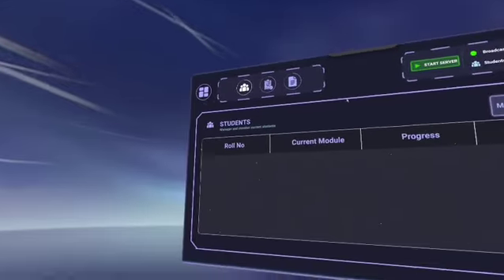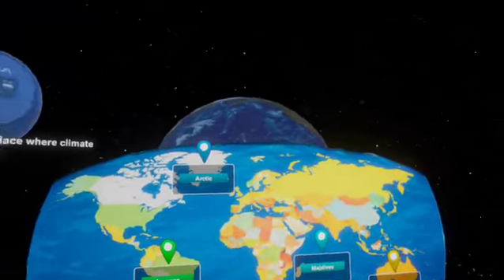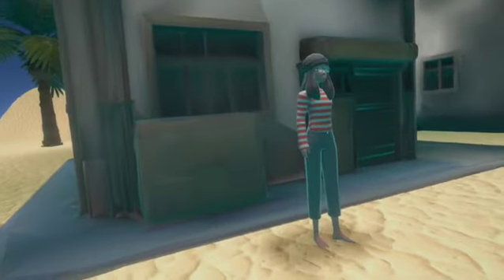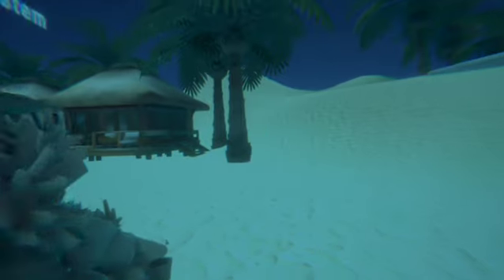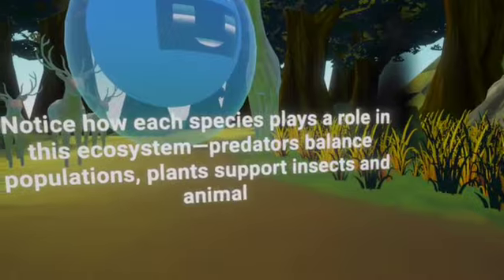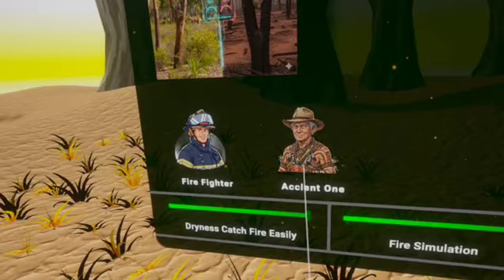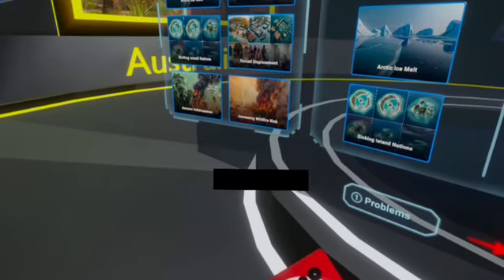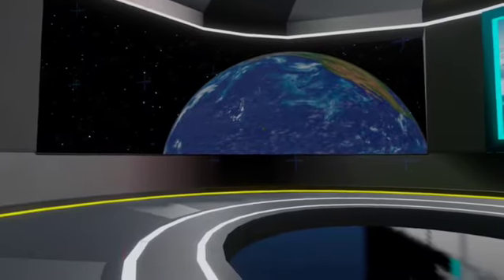Climate VR Simulation